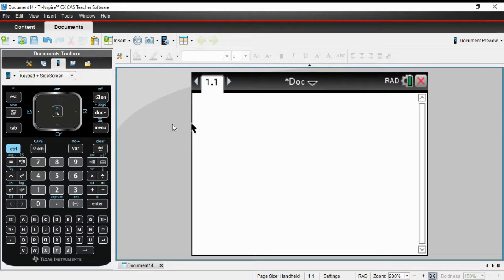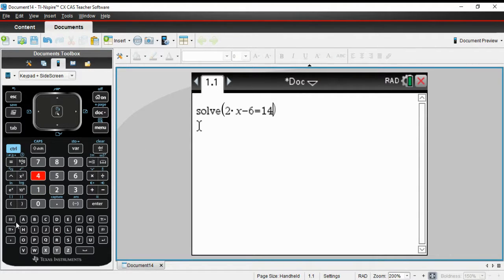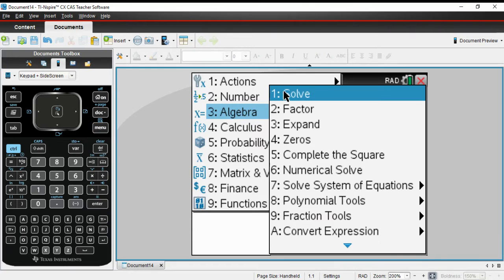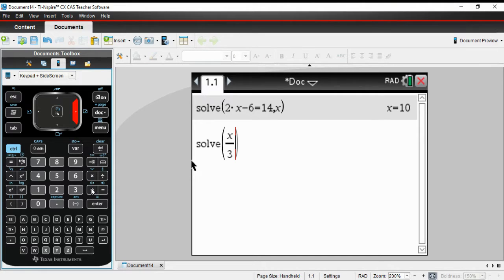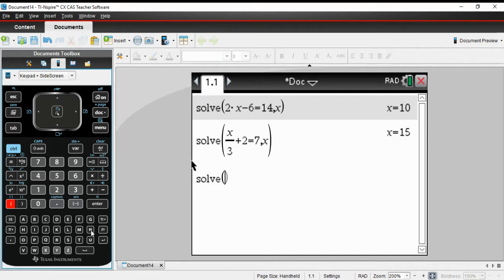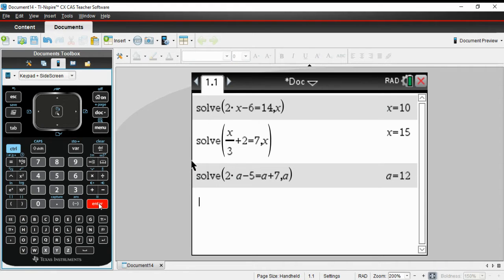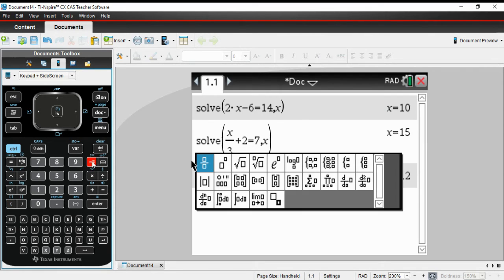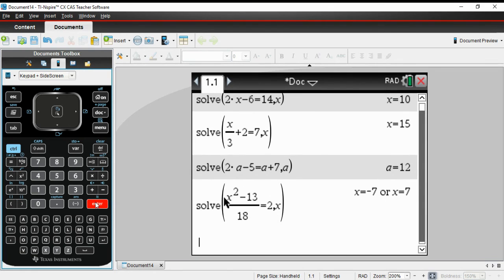CAS Solving Equations